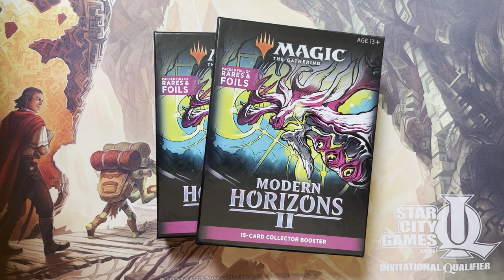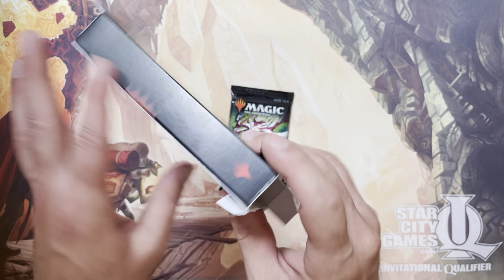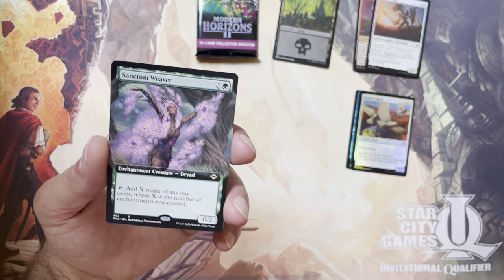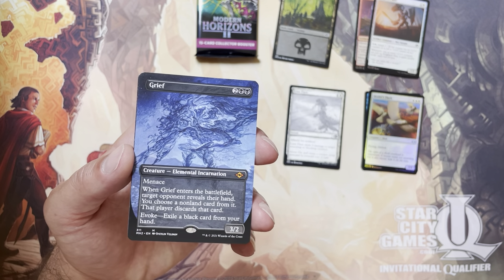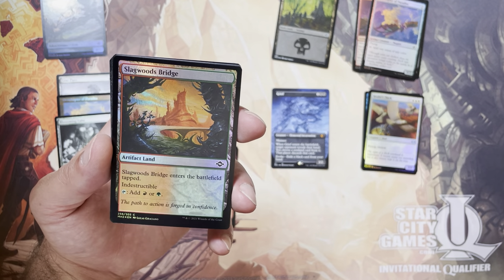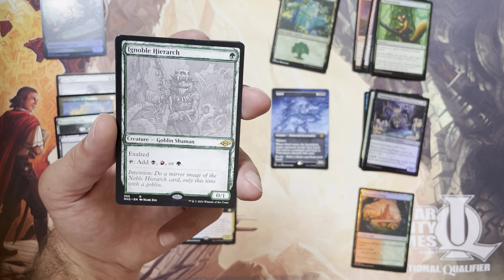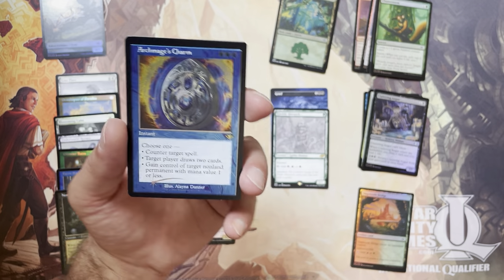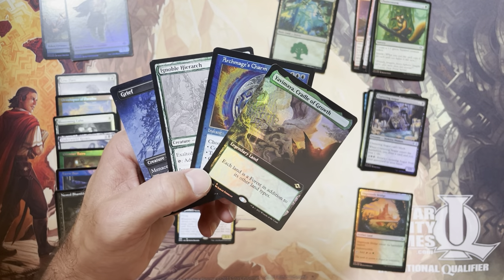Opening MTG Modern Horizons 2 COLLECTOR Booster Packs #3 *Borderless Gems*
It's time to crack into some more Magic the Gathering MH2 Collector booster packs!  This really was a tremendous set!  Looking for as many Fetch Lands as possible!

"THERE'S A CARD FOR THAT
Discover the missing pieces to your favorite deck! This set is bursting with everything you need to blast your way through the battlefield. Whether you're a fan of Modern or Commander, this set has something for everyone!"